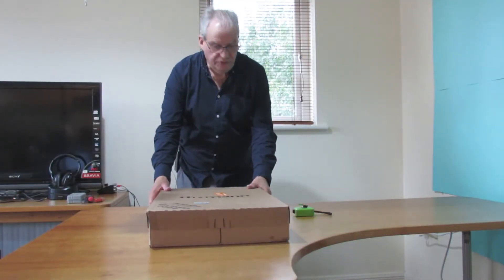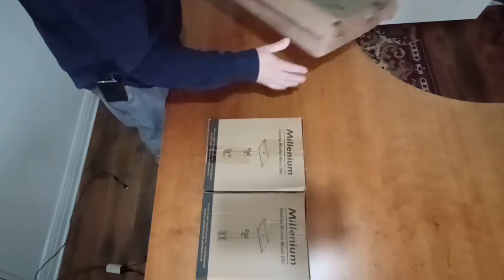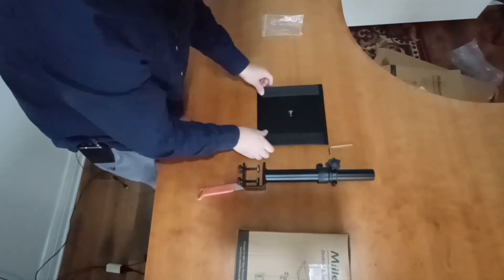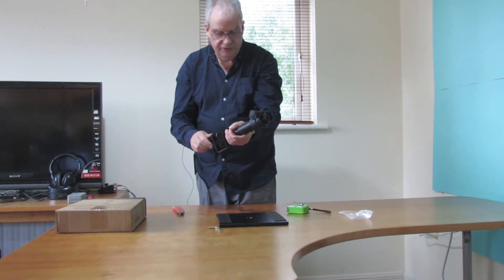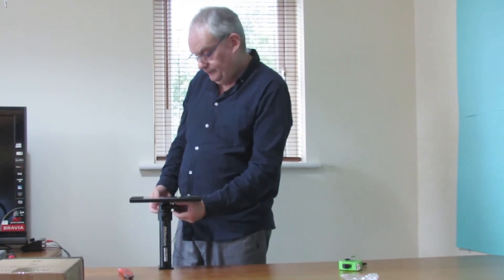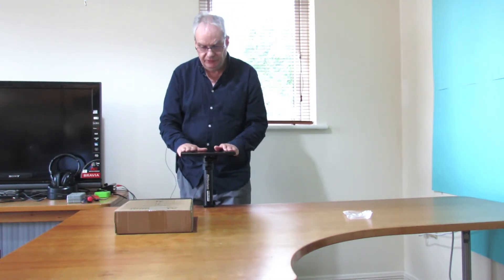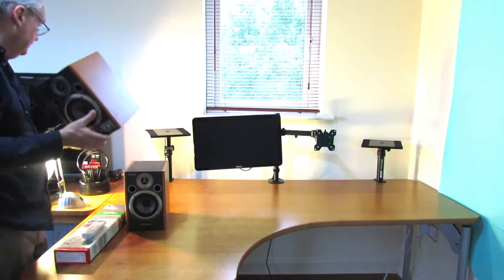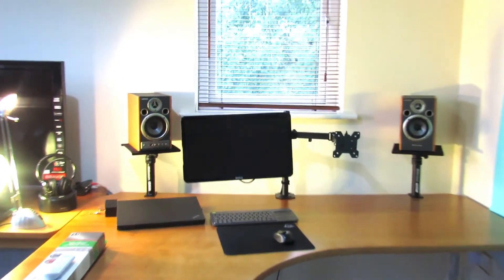Budget Speaker Monitor Stands Millenium DM1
Millenium Desktop Monitor Mount DM1.

Universal Table Stand for Monitor Speakers.
Best budget speaker monitor stands Millennium DM1 unboxing and honest review. How to set them up and use them and the pros and cons of using them.
Plate dimensions: 23 x 23 cm.
Adjustable in height from 25 - 40 cm.
Table clamp adjustable from 20 - 50 mm.
Maximum load capacity: 10 kg.
Weight: 1.6 kg.
Colour: Black.